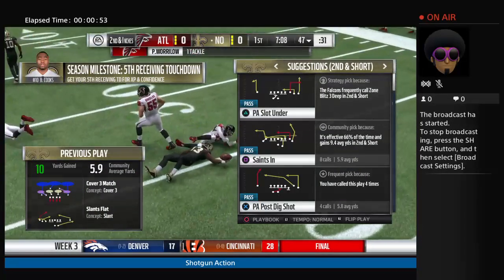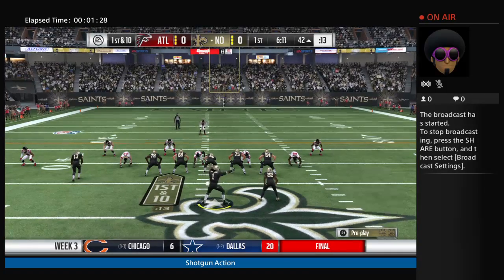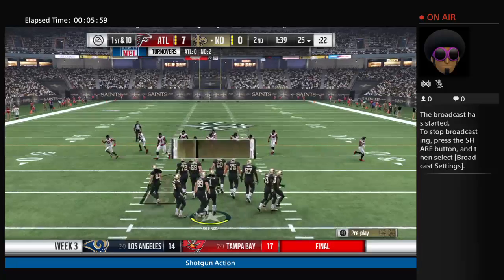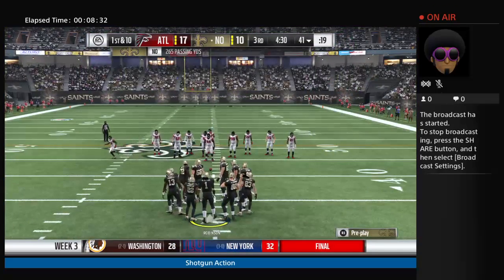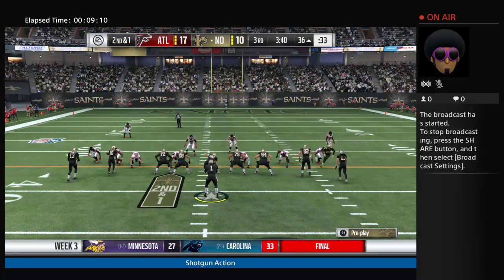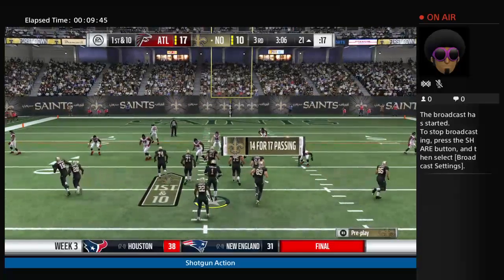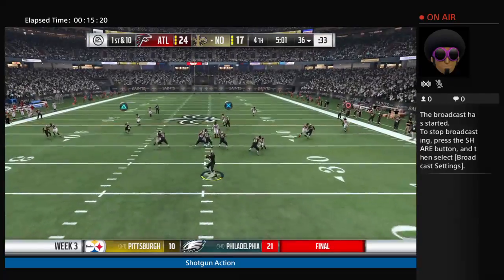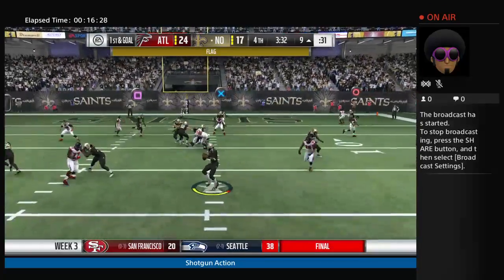Madden 17 season 1 wk 3